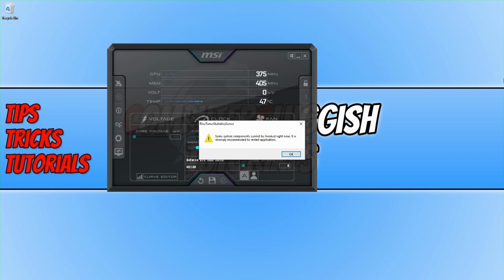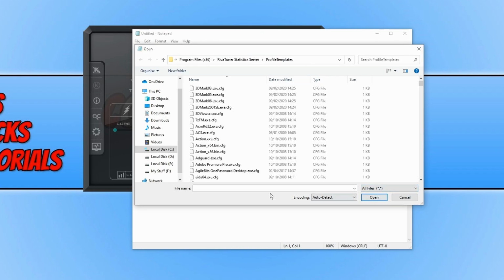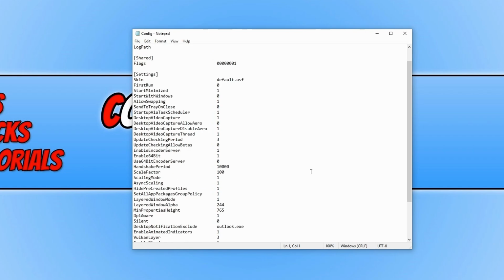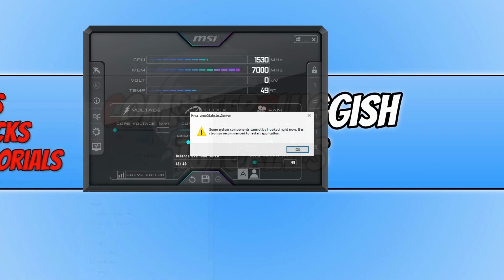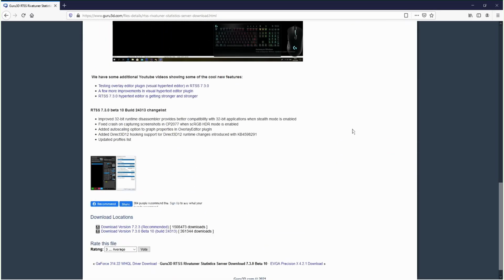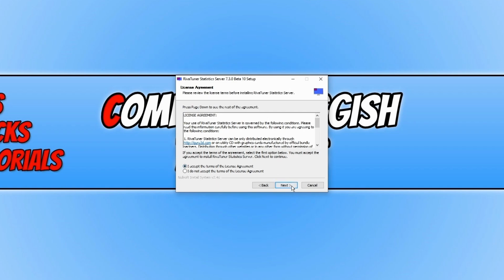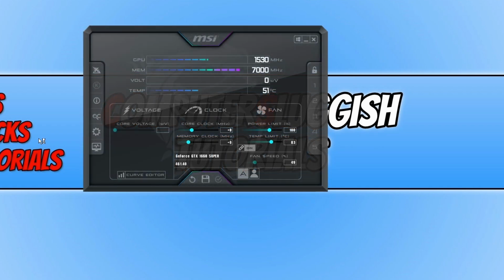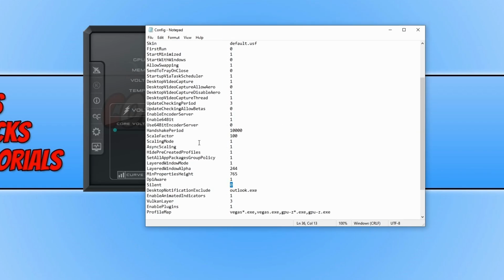How To Properly FIX RivaTuner System Components Cannot Be Hooked Right Now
In this Windows 10 tutorial, I will be showing you how to properly fix the error message showing when trying to launch MSI Afterburner "RivaTunerStatisticsServer Some System Components Cannot Be Hooked Right Now". You can change a setting within the config file of Rivatuner but this does not actually fix the problem it just hides the error message from showing so your MSI Afterburner & Rivatuner will still not be running correctly.

Location of the config file: C:\Program Files (x86)\RivaTuner Statistics Server\ProfileTemplates